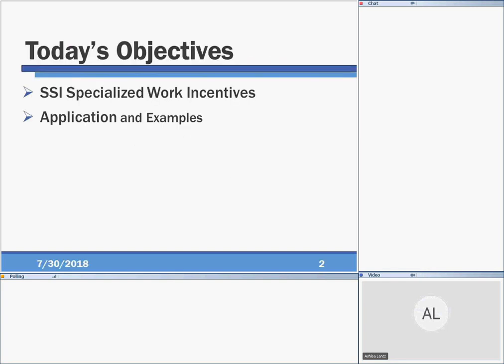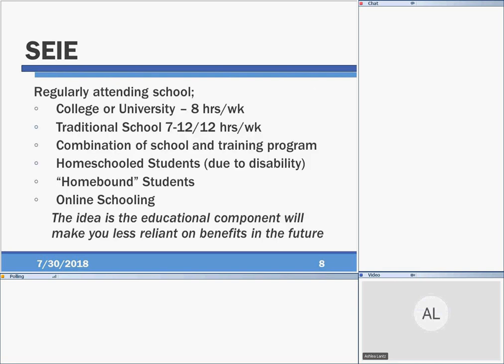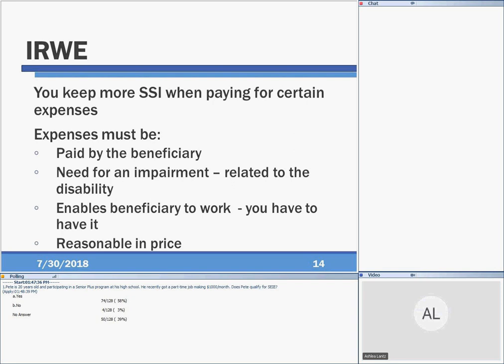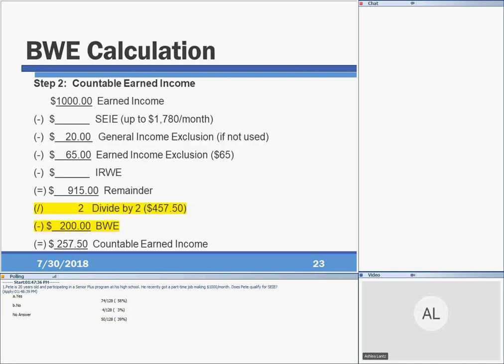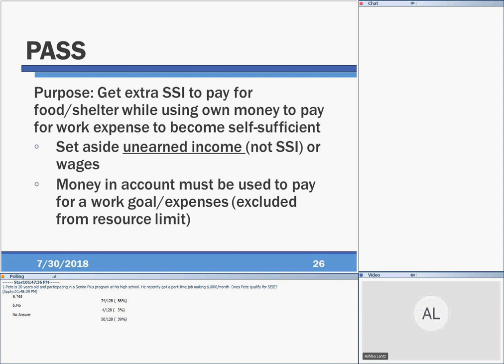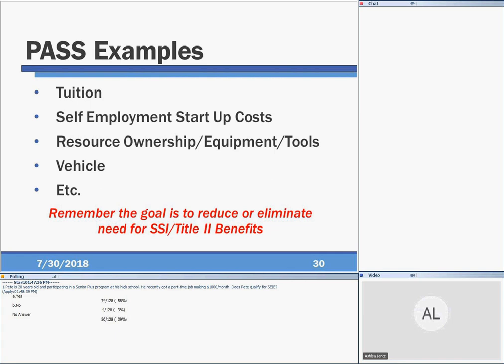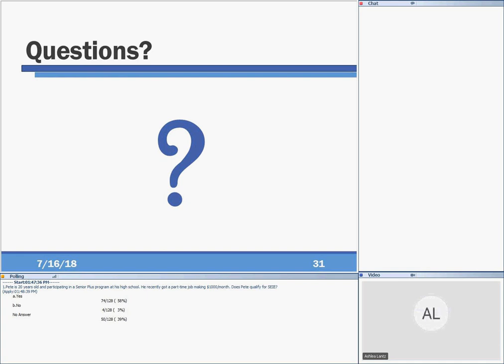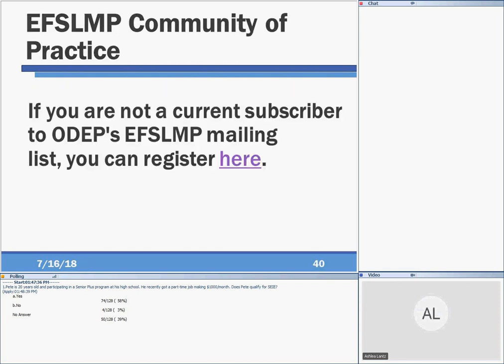Benefits Planning Series Webinar 4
This webinar provides an overview on the work incentives specific to individuals receiving Supplemental Security Income (SSI).